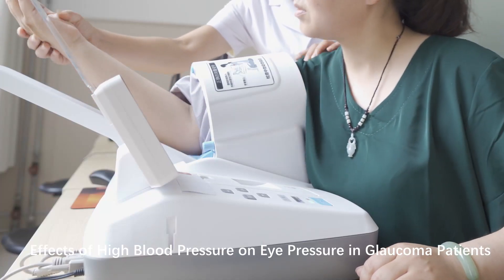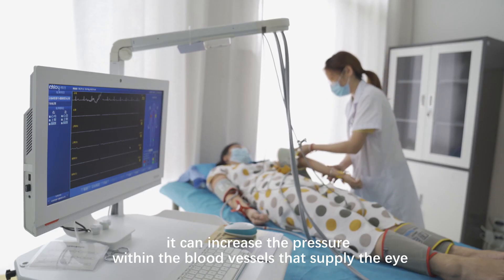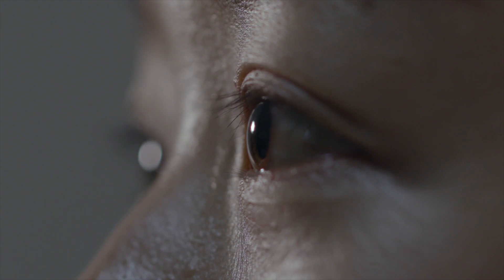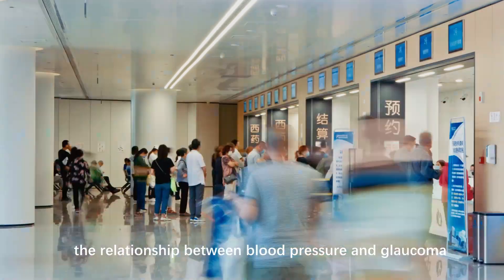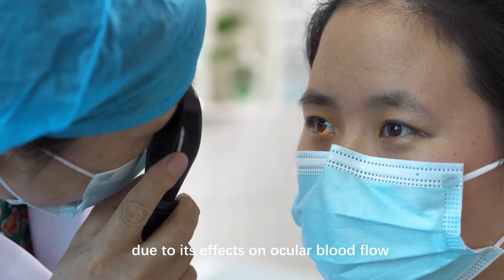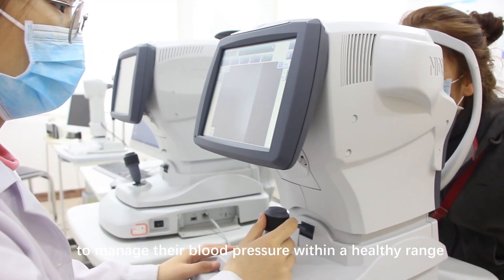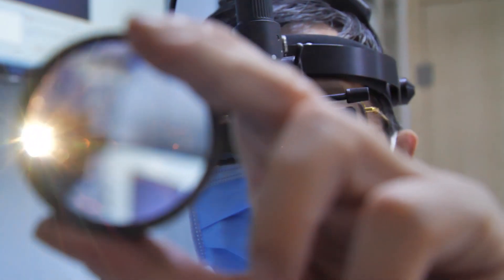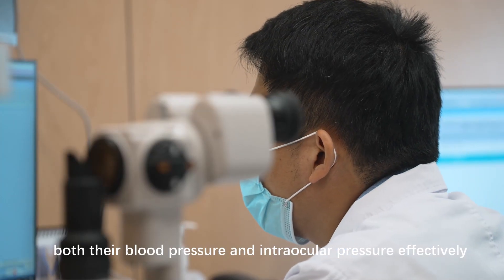Effects of High Blood Pressure on Eye Pressure in Glaucoma Patients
Blood pressure can indirectly affect IOP through its influence on ocular blood flow. When blood pressure is high, it can increase the pressure within the blood vessels that supply the eye. This, in turn, can affect the circulation within the eye and impact the balance of fluid production and drainage, potentially leading to an increase in intraocular pressure. Conversely, low blood pressure can reduce ocular perfusion pressure, which may also impact glaucoma risk.

However, the relationship between blood pressure and glaucoma is complex and not fully understood. While high blood pressure can theoretically increase the risk of glaucoma due to its effects on ocular blood flow, low blood pressure can also pose risks, particularly in individuals with low systemic perfusion pressure.

It's essential for individuals with glaucoma to manage their blood pressure within a healthy range as part of overall eye health management. However, the specifics of how blood pressure affects glaucoma, and vice versa, may vary depending on individual factors and the type and stage of glaucoma present. Therefore, it's crucial for individuals with glaucoma to work closely with their healthcare providers to monitor and manage both their blood pressure and intraocular pressure effectively.